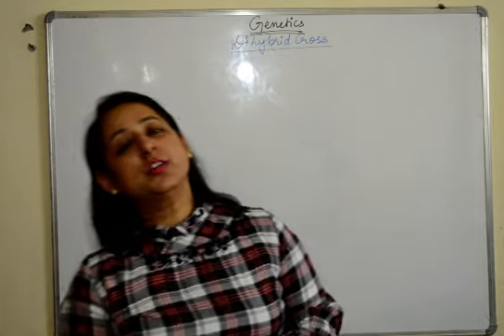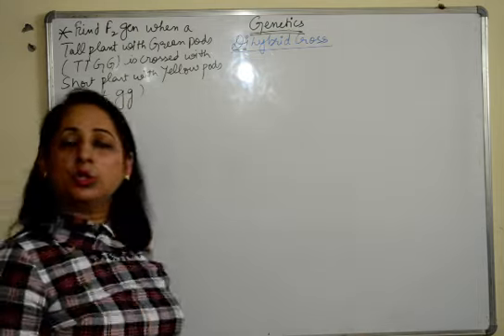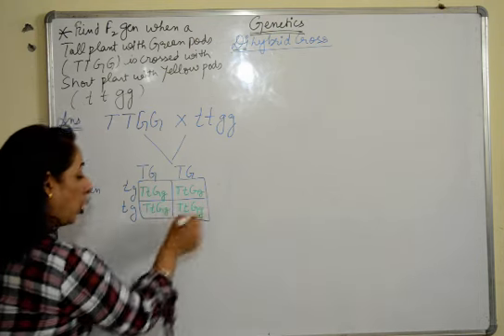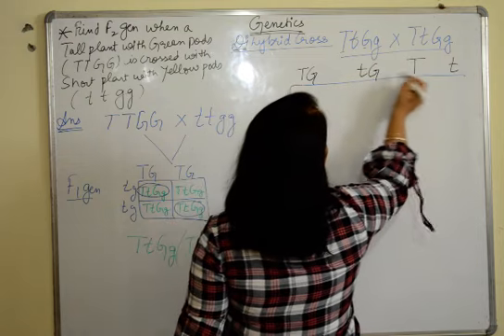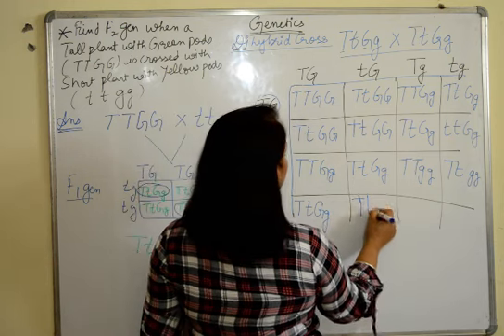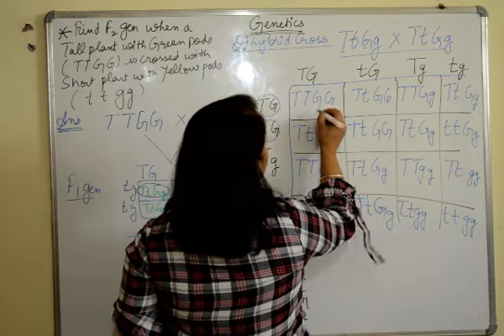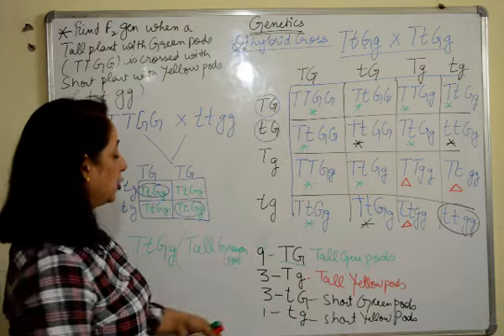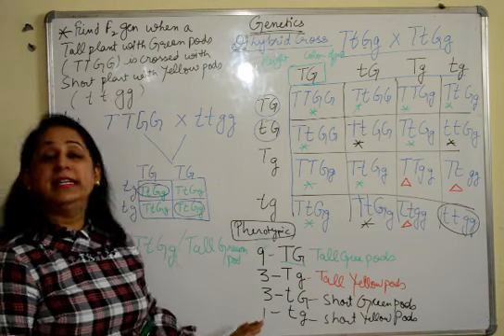Genetics || Dihybrid Cross || ICSE / CBSE 2021-22 || BIENBiology